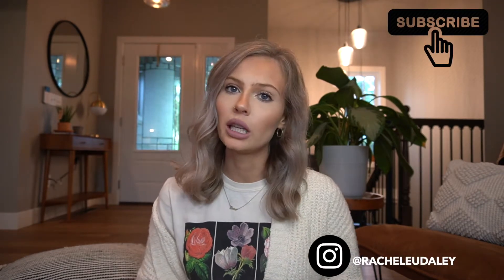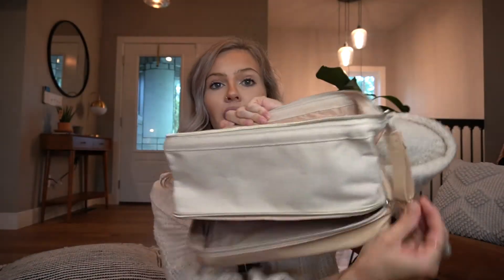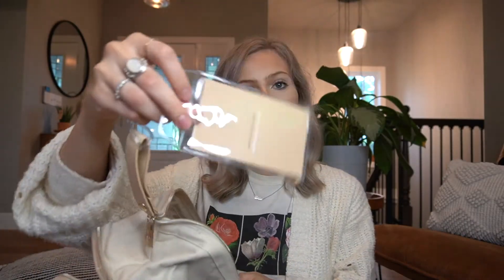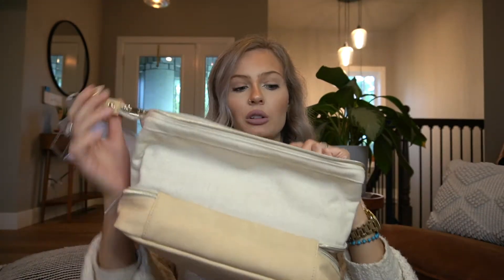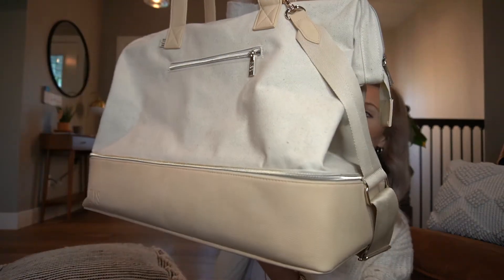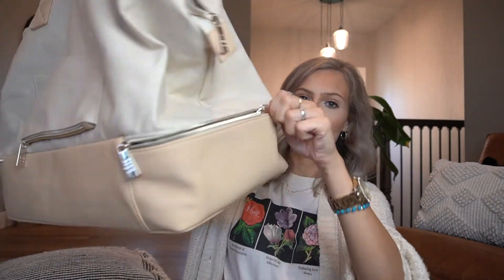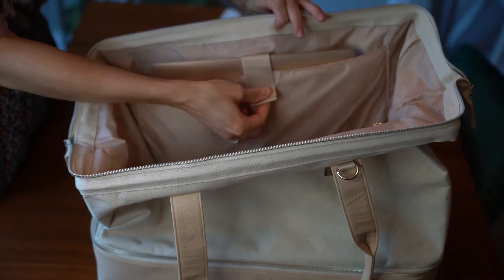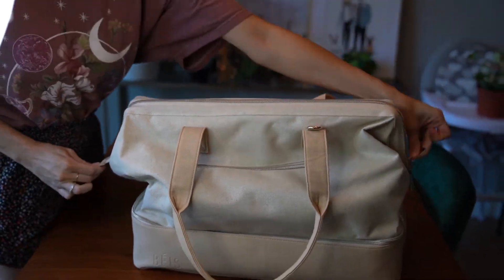BEIS TRAVEL BY SHAY MITCHELL HAUL & REVIEW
Hello! I hope you all enjoy this Beis weekend travel tote & dopp kit product review! Let me know if you own any of the Beis products!

Products mentioned
Beis Dopp Kit